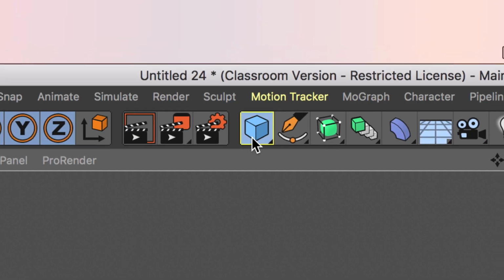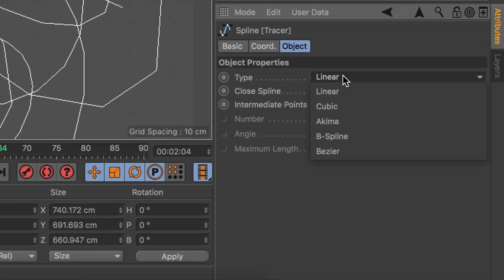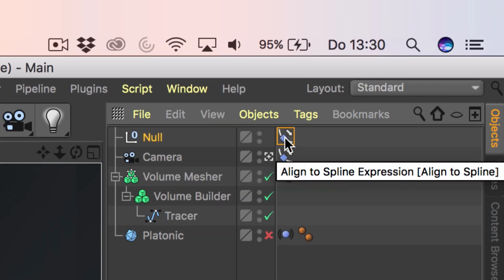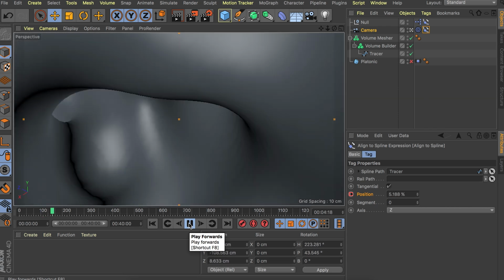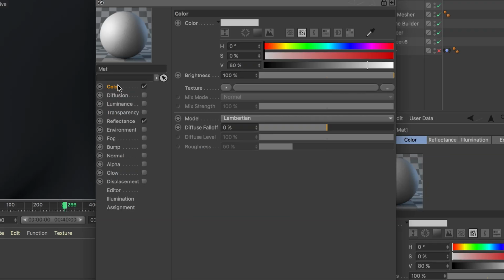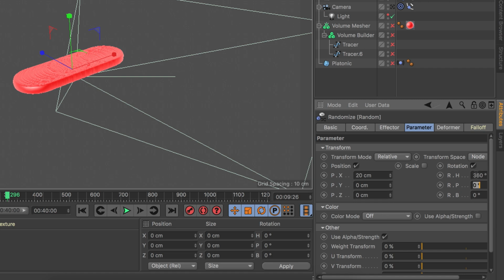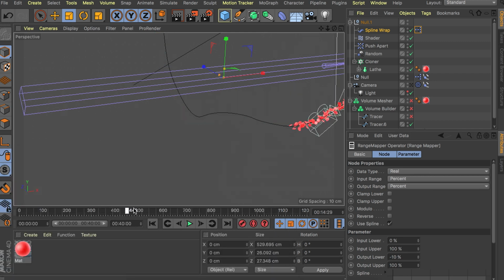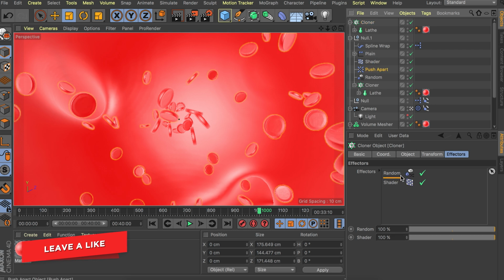Procedural Blood Vessels with Volume Builder - Cinema 4D Tutorial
In this MAXON Cinema 4D motion graphic tutorial we are going to be taking a look at how to use the volume builder to generate a procedural or random channel that looks like blood vessels, arteries, or veins.

Our Gear: